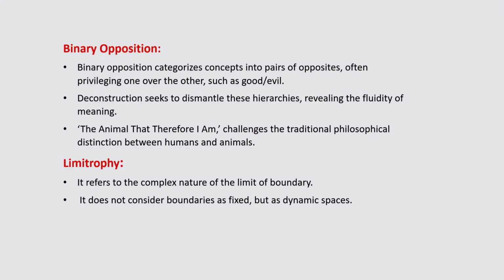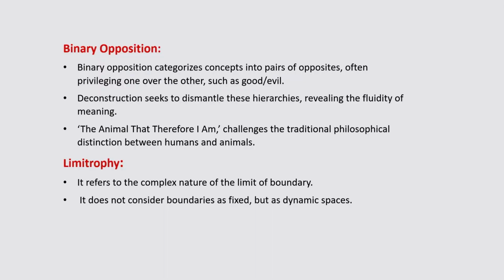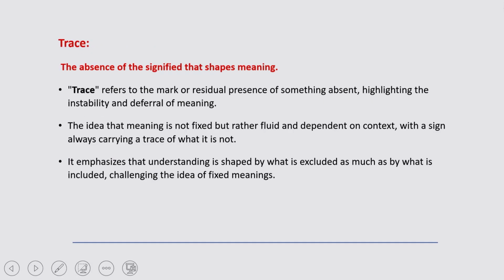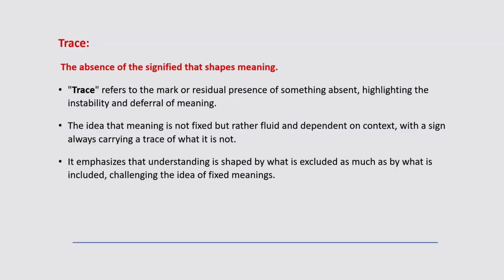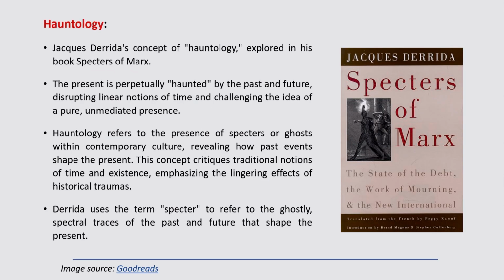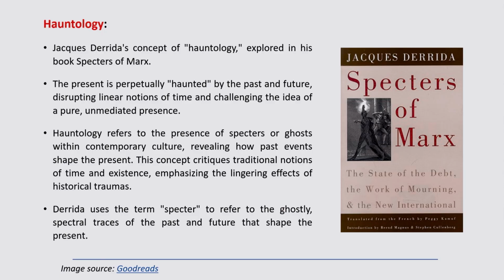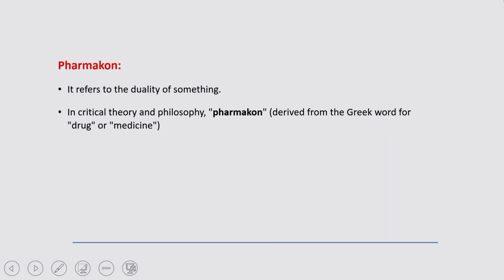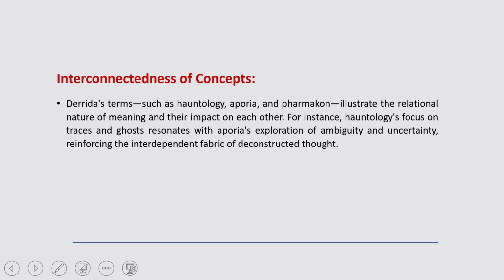Lecture 09: An Exploration of Fundamental Concepts and Key Terms (III)